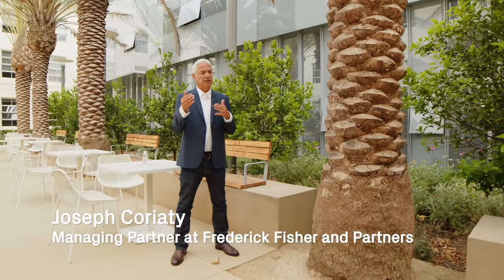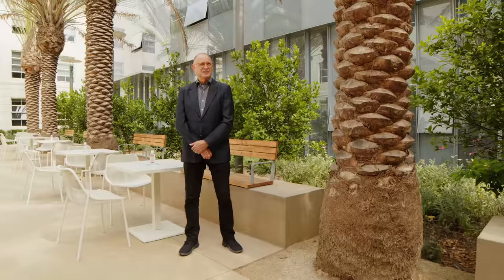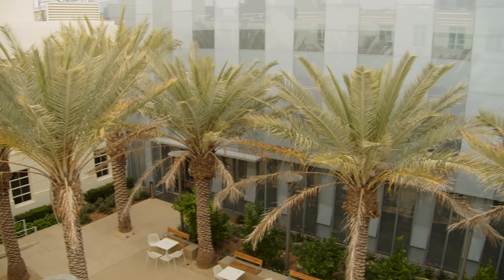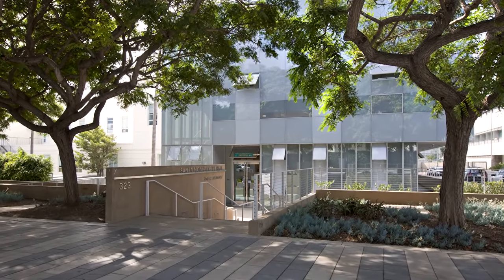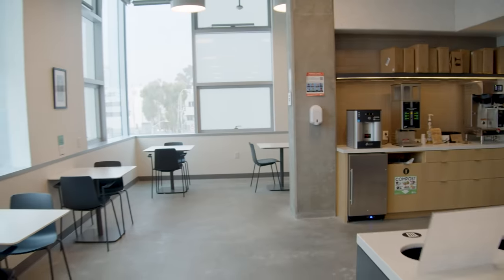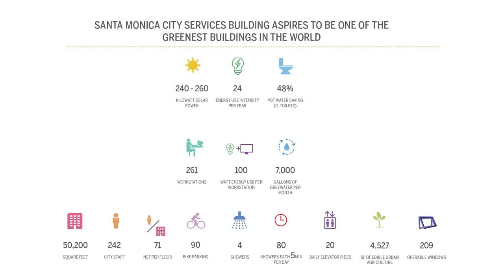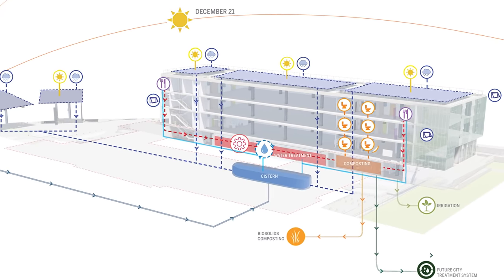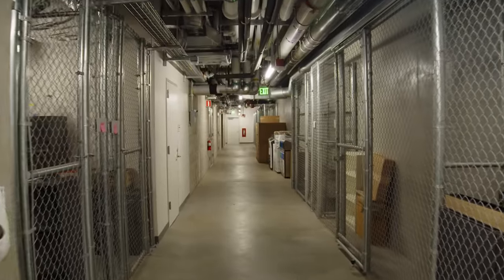Achieving a Living Building: Santa Monica City Hall East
Architects Frederick Fisher and Partners (FF&P), alongside Hathaway Dinwiddie Construction Company and Buro Happold, designed and built Santa Monica City Hall East, the largest building of its type to qualify for Living Building Challenge certification – the most stringent green building standard in the world. In this film, SCI-Arc Channel speaks with the lead project architects Frederick Fisher (Founding Partner at FF&P), Joe Coriaty (Managing Partner at FF&P), Marisa Kurtzman (Partner at FF&P), and Matt Kelley (Partner at FF&P) to discover the myriad ways in which the project addresses sustainability, resiliency, community and wellness. With a 100 year projected lifespan, City Hall East is a crucial demonstration project of how one city advocates for civic transparency alongside the needs of a changing future.

Crew Credits -

Production:
Creator and Executive Producer - Hernan Diaz Alonso
Producers - Marcelyn Gow/Reza Monahan
Segment Producer - Tanita Enderes
Director - Reza Monahan
Director of Photography - Sean Morris
B Camera - Armeen Monahan
C Camera - John Kiefer
Swing Tech - Attilio Bonelli
Sound Engineer - Chris Trueman

Post-Production:
Story Producer - Caroline Post
Editors - Mariana Curti/Reza Monahan

Additional Images and Diagrams Courtesy of Frederick Fisher and Partners